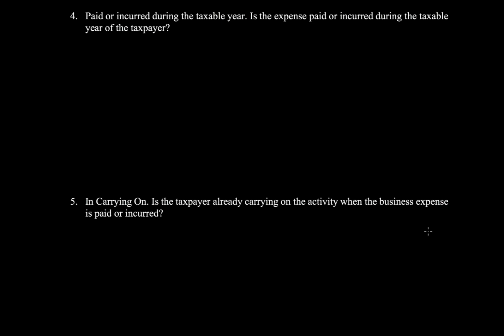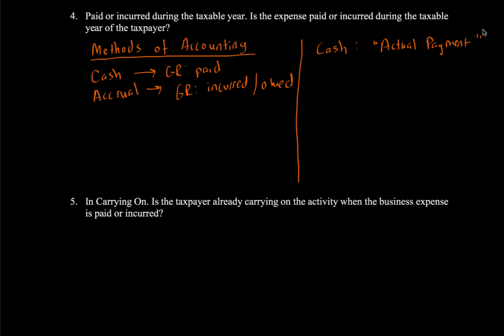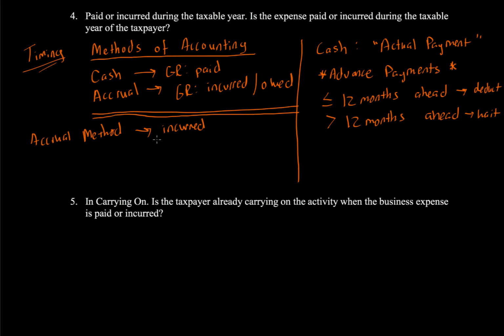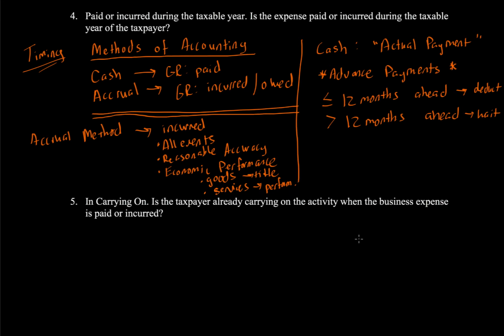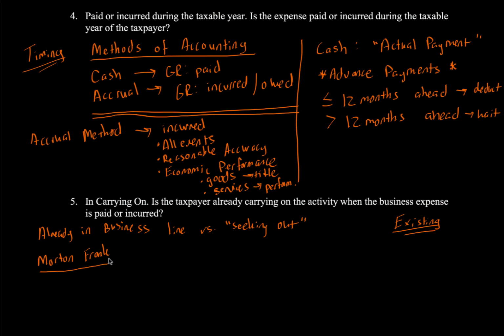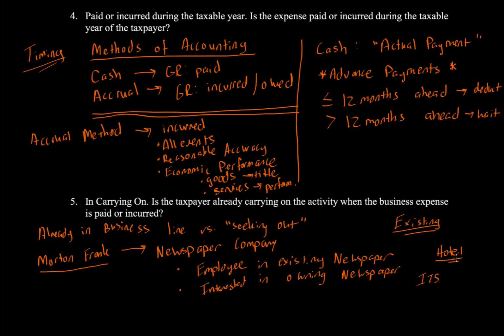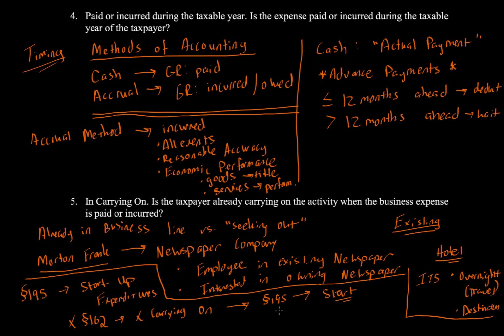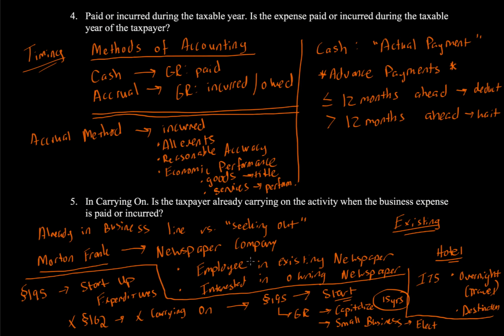General Business Deductions Part 3 - Pay or Incur & Carry On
The "Paid or Incurred during the Taxable Year" and "In Carrying on" requirements for allowance of general business deductions.